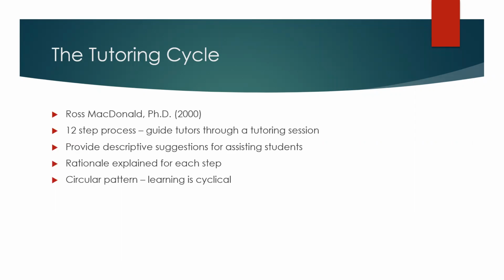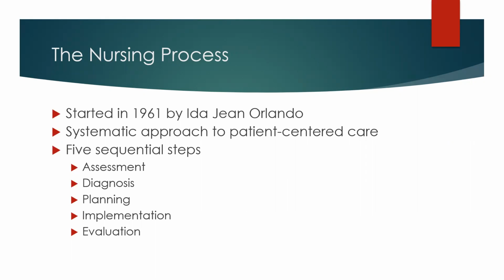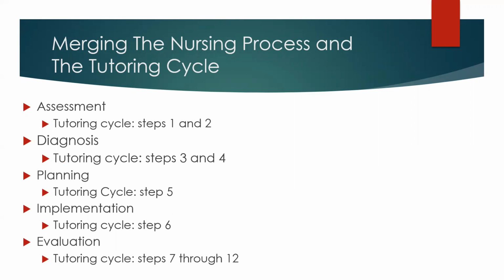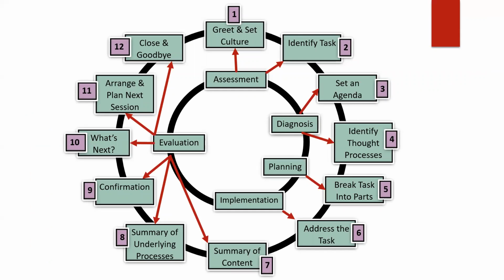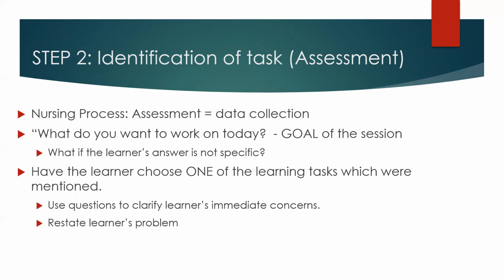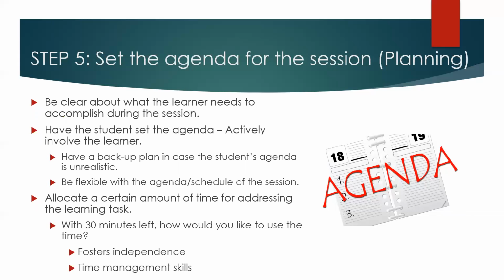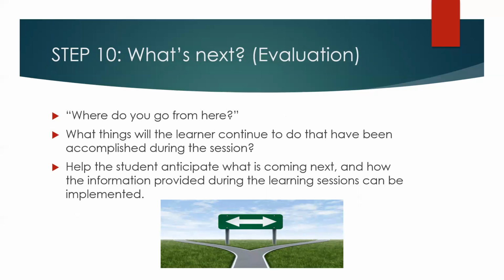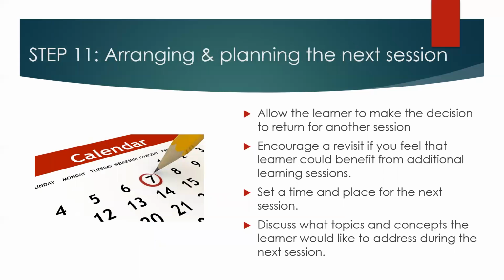The Nursing Tutor: The Tutoring Cycle and Nursing Process